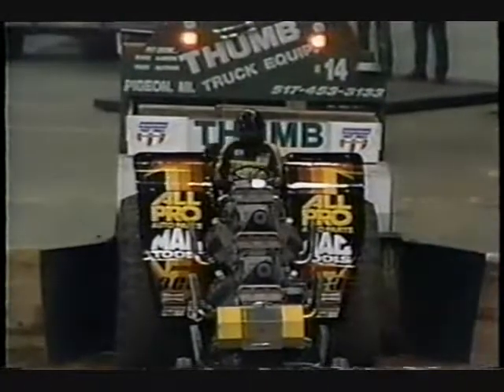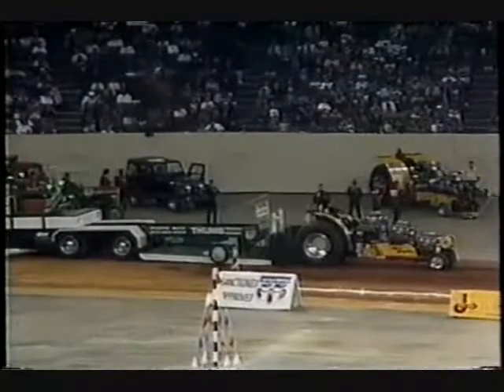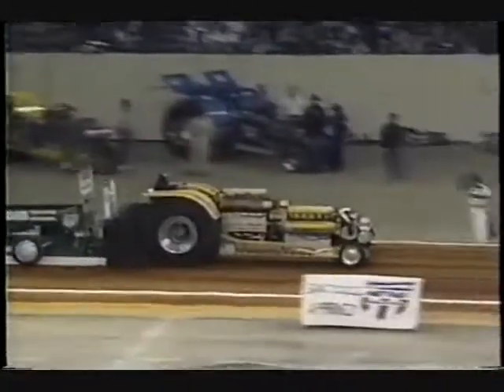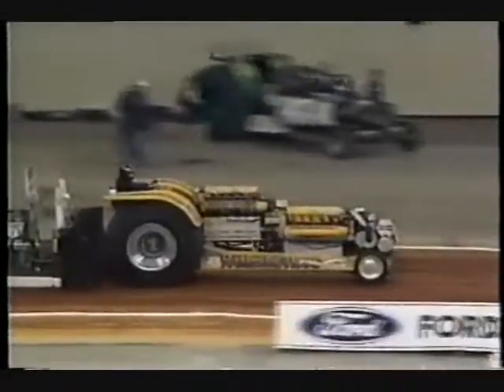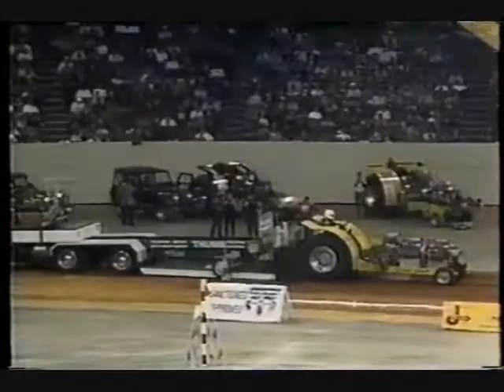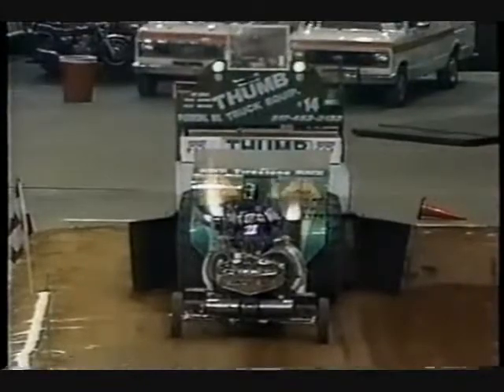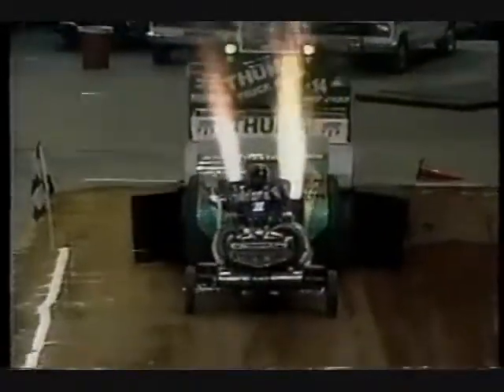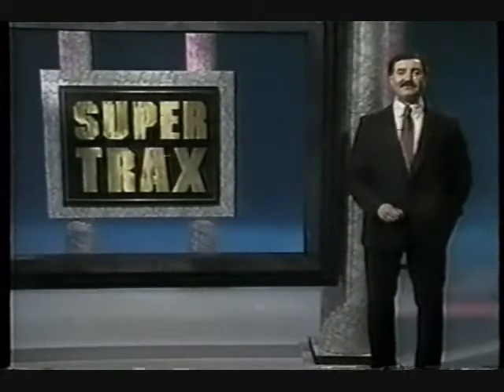USHRA Oakland 1992 Race Two Part Two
USHRA monster truck action from the Oakland Coliseum in Oakland, California on Super Trax. Also included is Modified Tractor Pulling from the Superdome in New Orleans, Louisiana.

Hosted By: Tom Baldrick
Commentary By: Scott Douglass